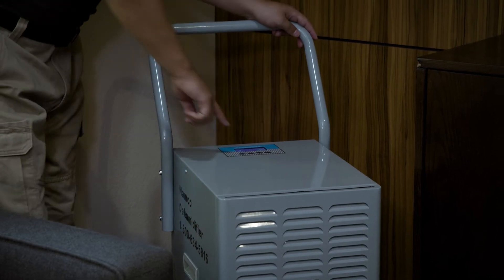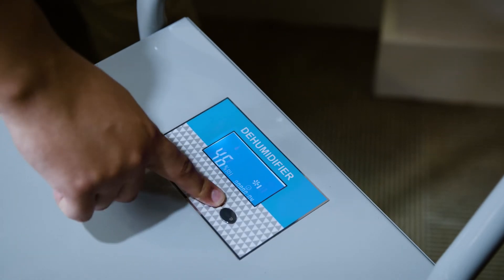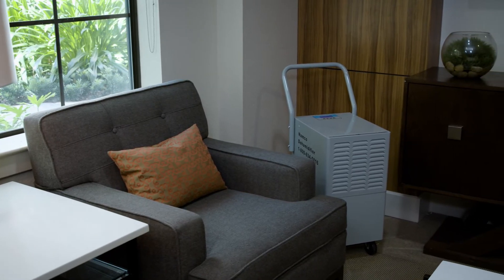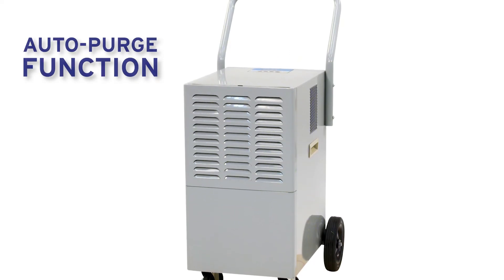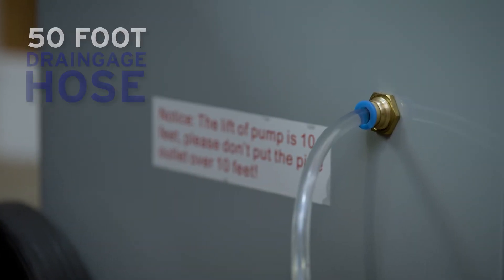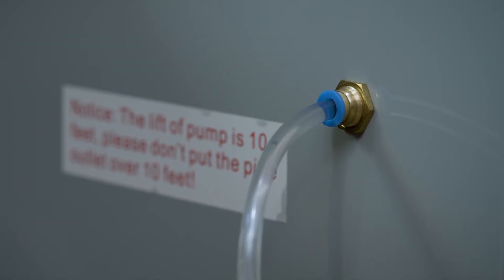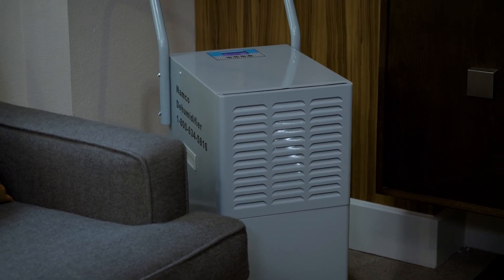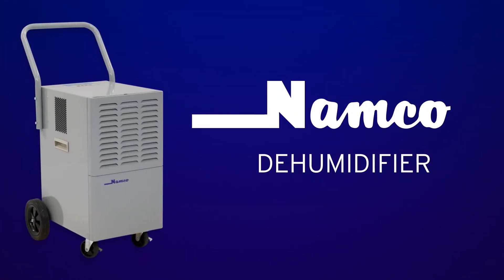NAMCO 110 Pint Commercial Dehumidifier, Mfg Part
Introducing Namco’s 110 Pint Dehumidifier. This durable unit is capable of removing up to 110 Pints of water from the air in 24 hours and can be utilized in areas up to 4,000 square feet. Don’t have time to wait as the tank fills up? With this unit’s auto purge function, you can say goodbye to having to monitor and manually dump the collection tank. Even better, a 50 foot drainage hose allows the unit to remain in place, eliminating the inconvenience of using conventional dehumidifiers. Let the 110 Pint Dehumidifier by Namco prove that it can get your job done for you.